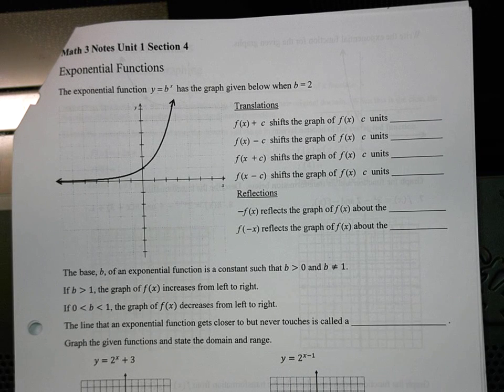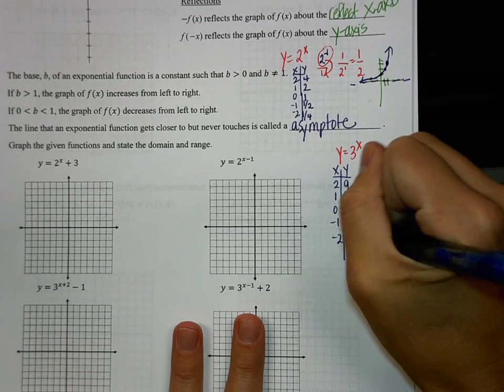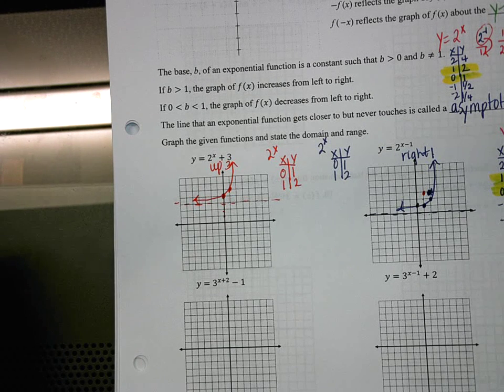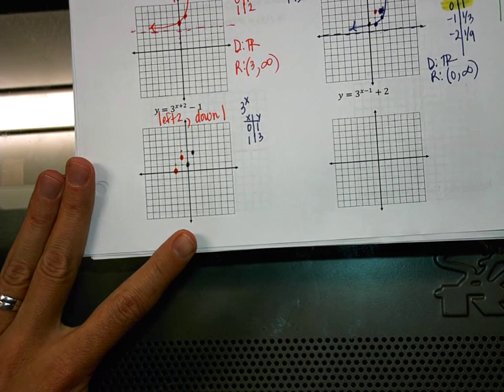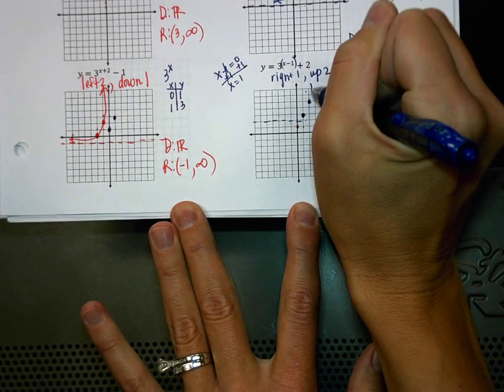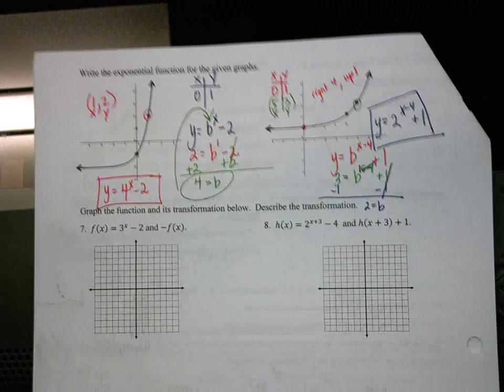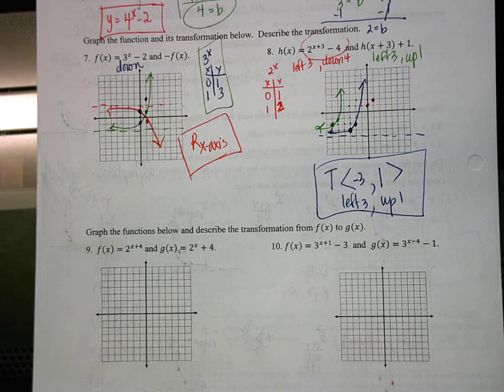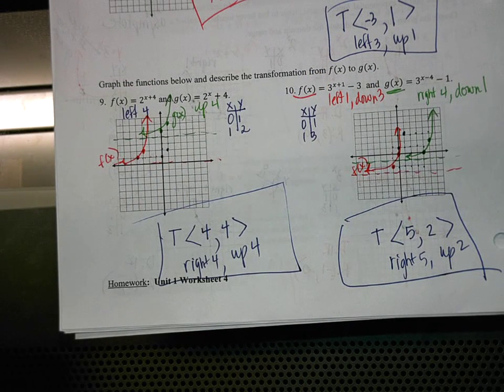Math 3 Unit 1 4